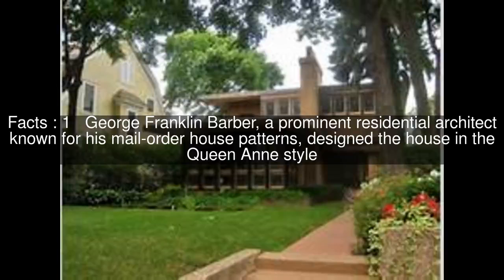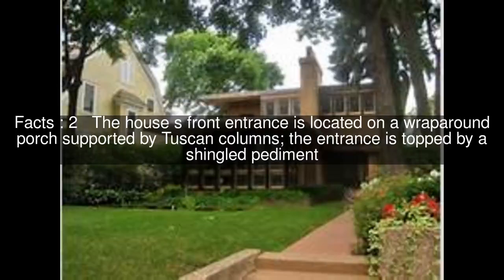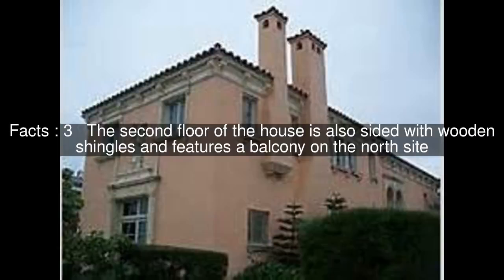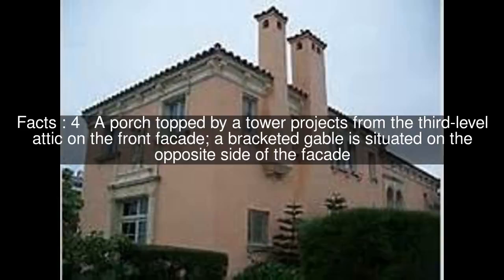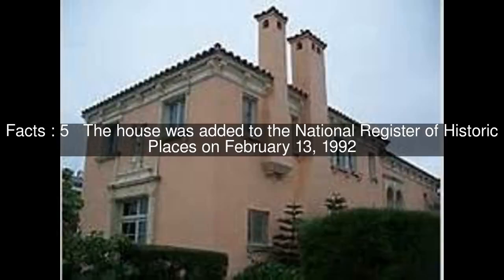William W. Gray House Top #5 Facts